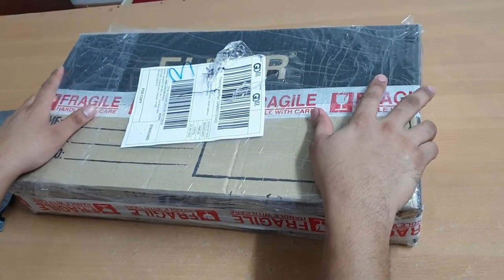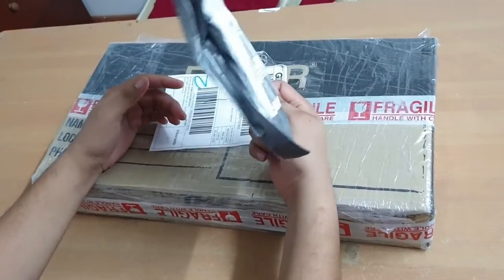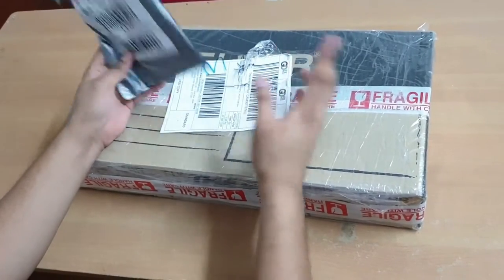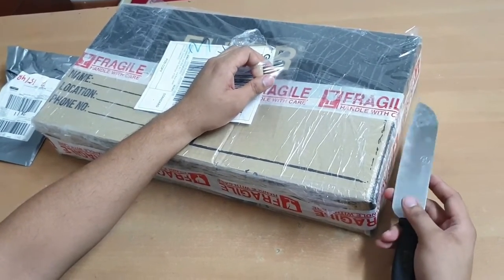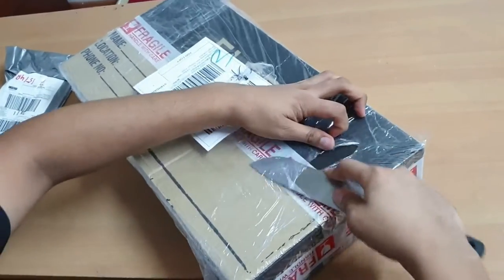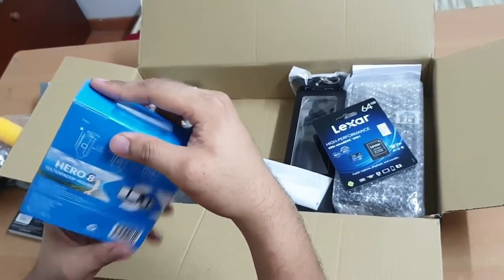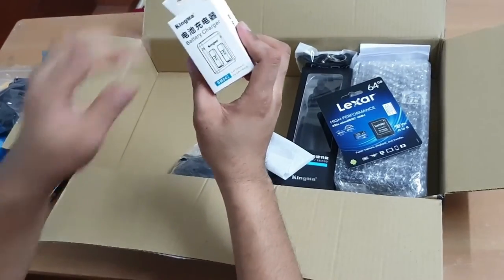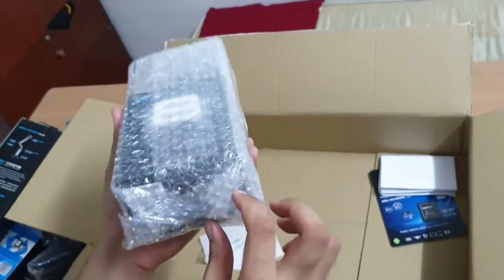GoPro Hero 8 | Black Unboxing Combo Set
If you're a go pro expert please leave a comment or tips I am very new to Go Pro Camera.
Did some of the shooting for my entertainment channel recently using Go Pro Hero 8:

Truly apologies for bad video editing or if there is a missed fact about the Hero 8 camera, as I said I am very new in Camera tech products